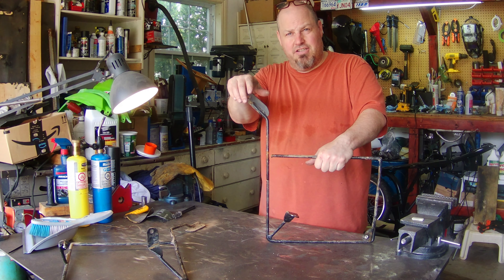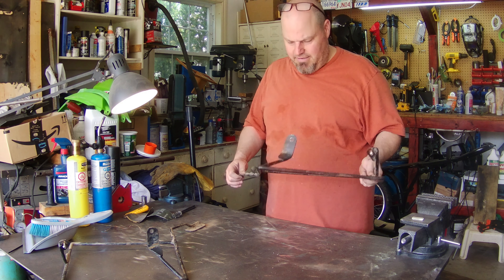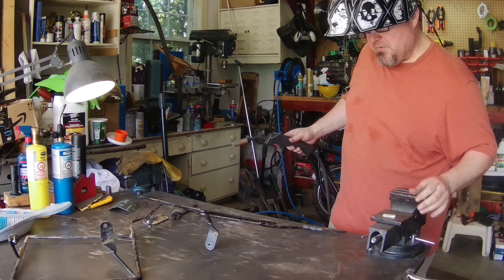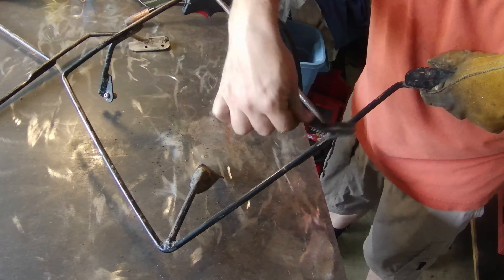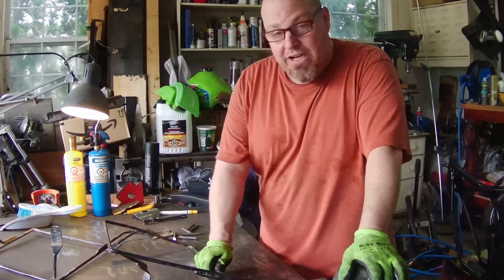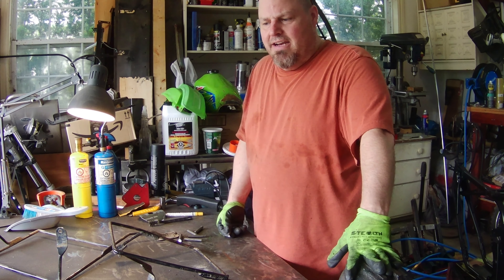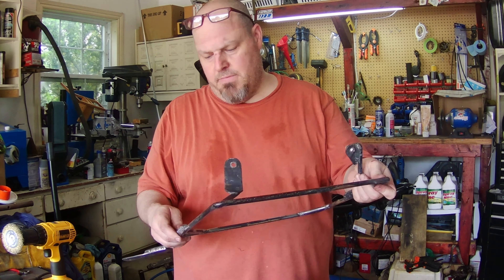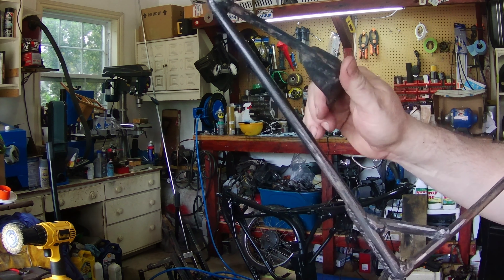DIY Luggage Racks for Suzuki V-Strom 650 | Part 3 | 4K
It has been a few years since Jeff created DIY luggage racks for Colin's Suzuki V-Strom 650 (DL650) , and the racks are in need of some love.
Jeff fixes a broken weld and makes a couple of improvements to prevent a recurrence.